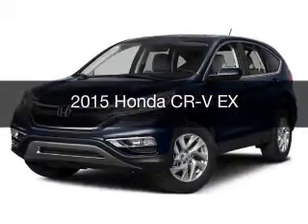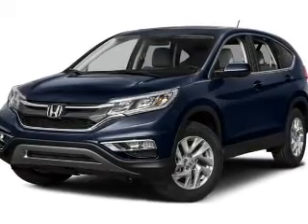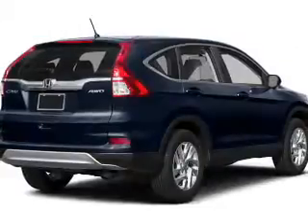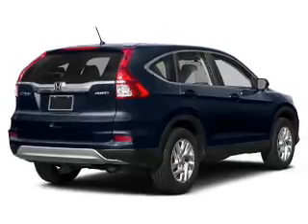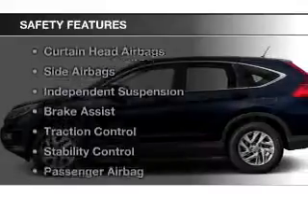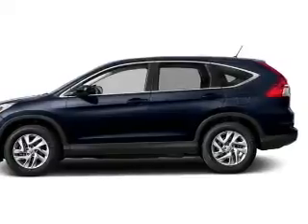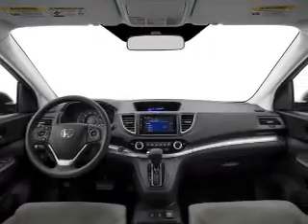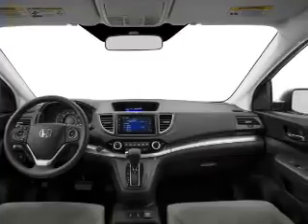2015 Honda CR-V - Jackson MI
Find Similar Vehicles:
Year: 2015
Make: Honda
Model: CR-V
Trim: EX
Engine: 2.4 L, 4 cylinder
Transmission:
Color: Gray
Mileage: -1
Address:
2200 Seymour Road